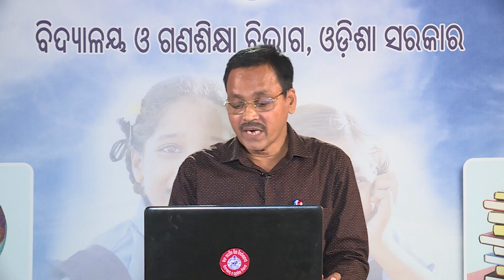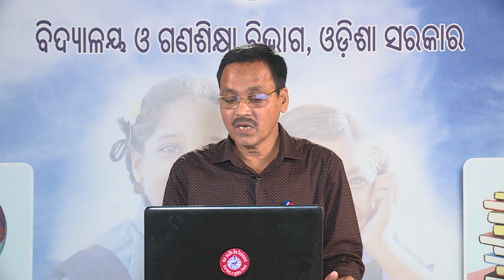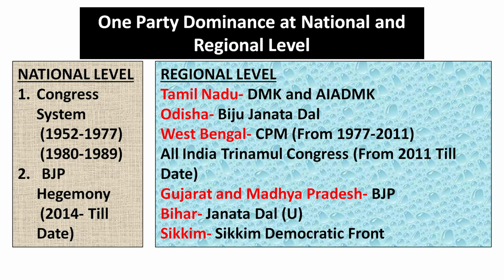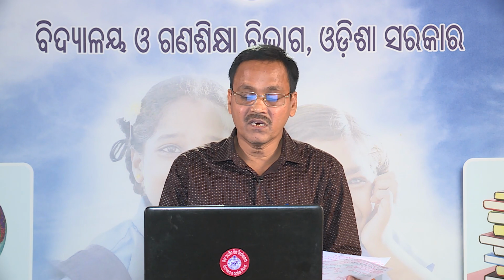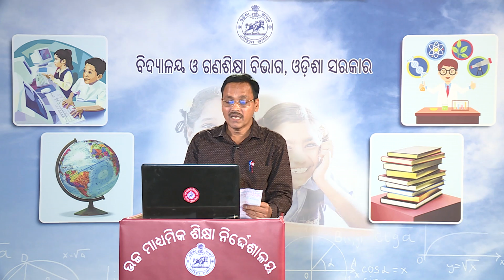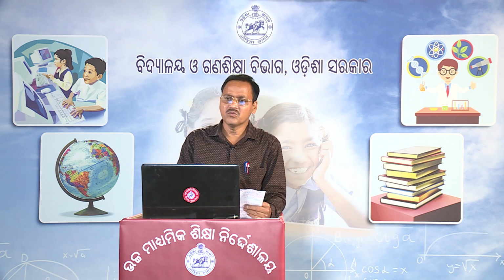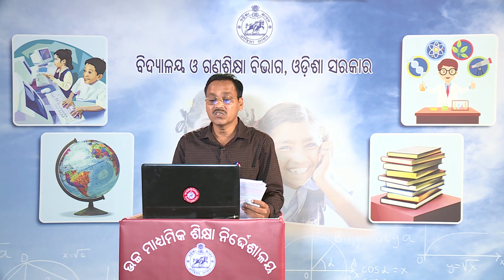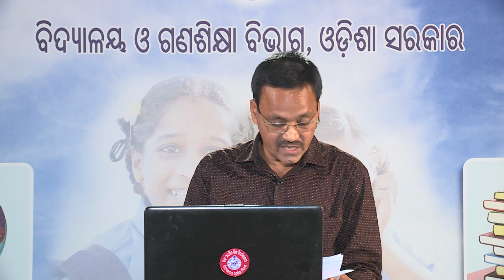CLASS-XII_4 Pol Sc Unit 1, ,One Party Dominance In India, Rp Dr Bimbadhar Rout (7 1 21)